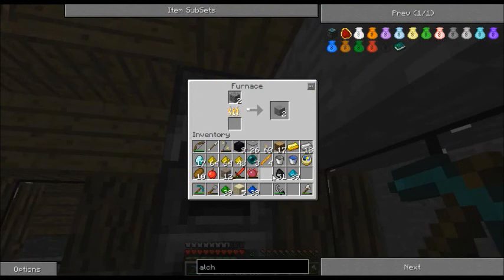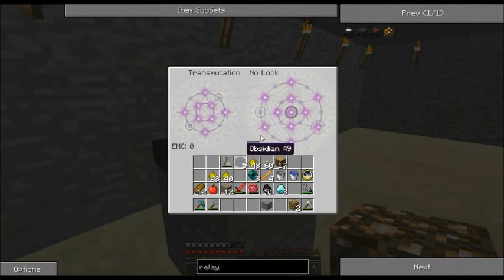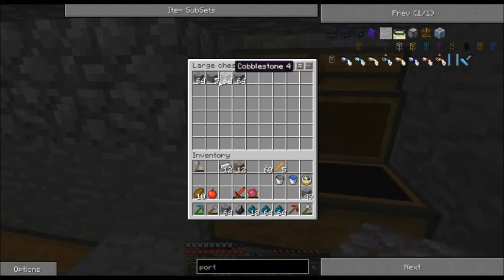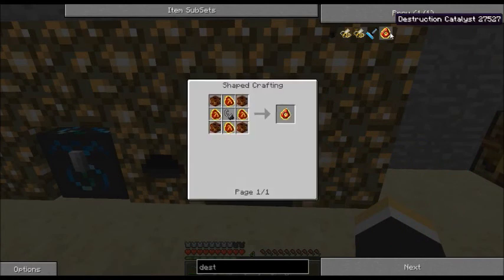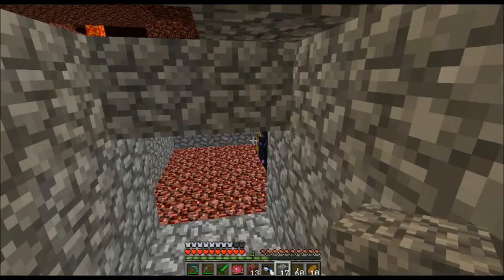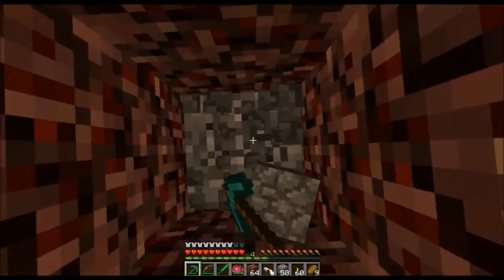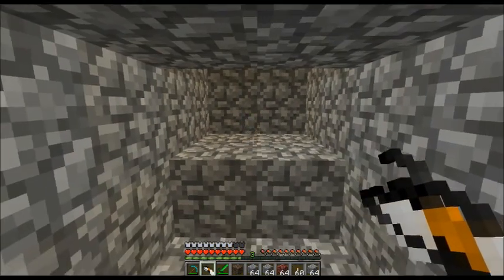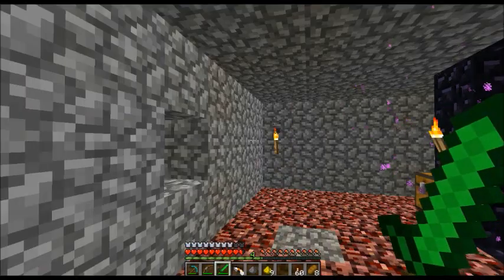Azaraiah's Modcraft Extravaganza - S1E006 - Basic Blaze Trap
In this episode I reenter the nether and bring the Blaze Trap to my Nether Base to make a Blaze Rod/Exp Farm. It is basic and will be expanded on a later episode.

Music
Intro:
Cut Trance

Credits:
Cipher